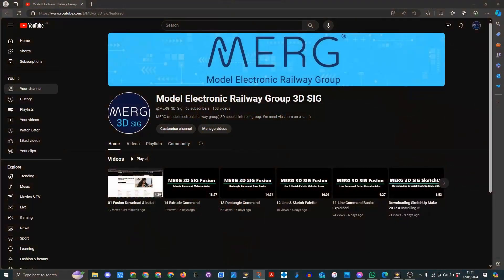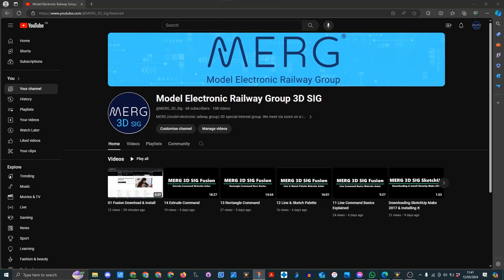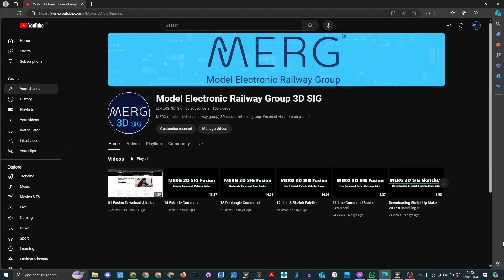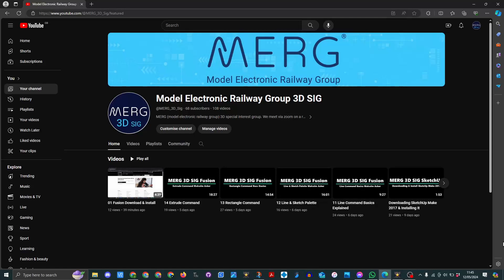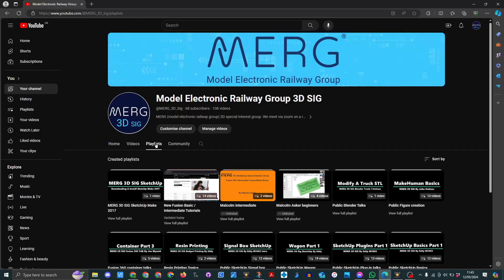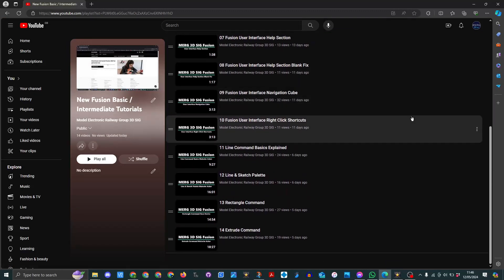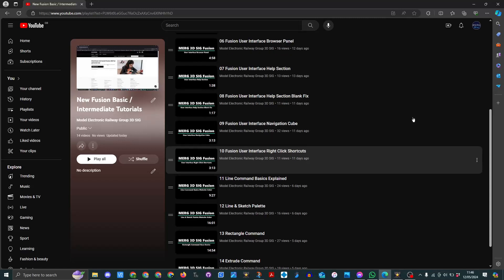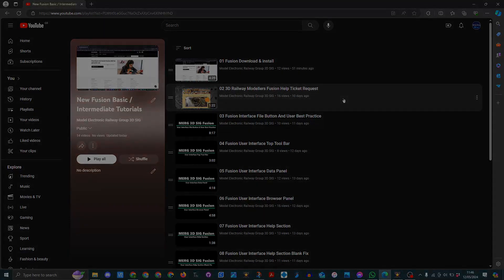Fusion Tutorials Button By Button Series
The link to the YouTube channel playlist is

To join MERG the details can be found